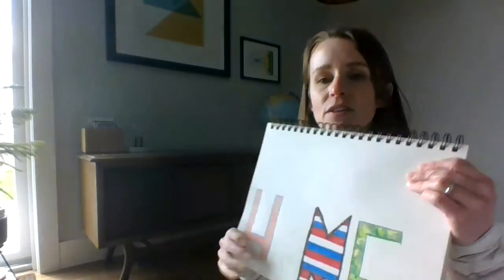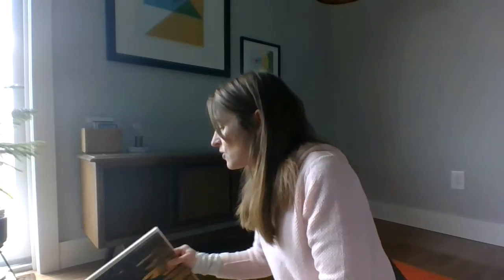Word Art- Home!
You will need paper and something to draw with.